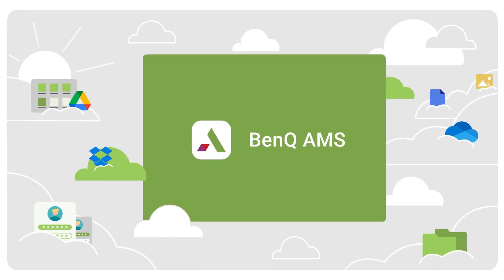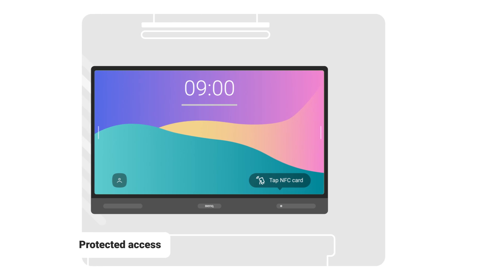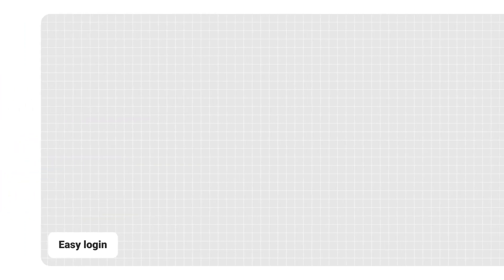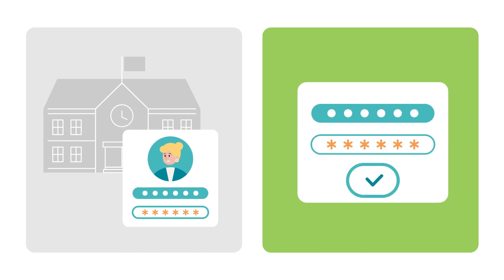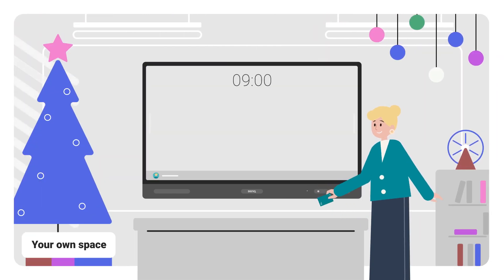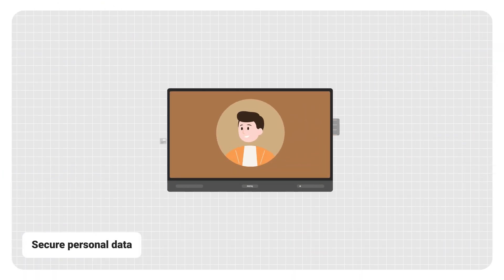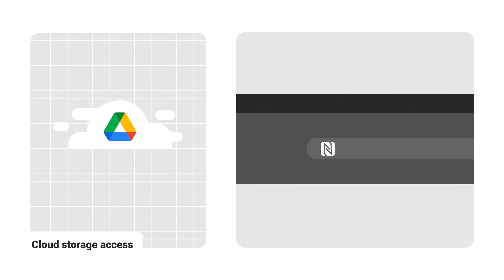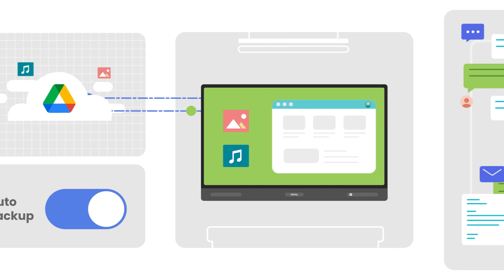Account Management | Your very own secure workspace | BenQ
All your stuff is safe and secure with BenQ AMS, including your files and folders, cloud storage, and your own private workspace!

AMS makes your teaching experience easier and more efficient than ever! Access your cloud storage seamlessly and log in using your own space on any BenQ Board.

You can create your own unique account by trying it out!

00:00 AMS Introduction
00:21 Protected Access
00:32 Easy Login
00:48 Your own space
01:01 Secure personal data
01:13 Cloud storage access